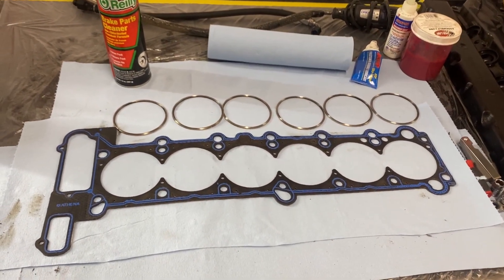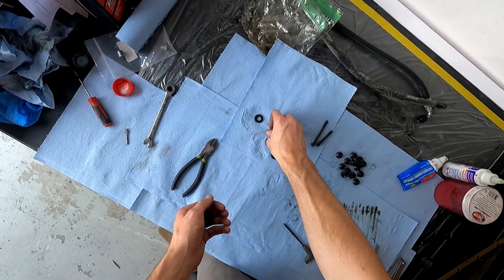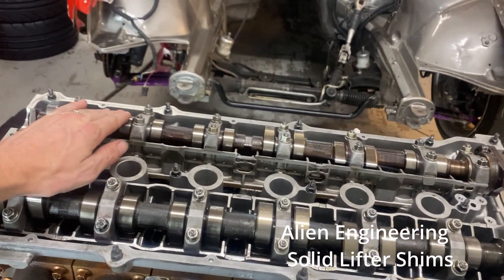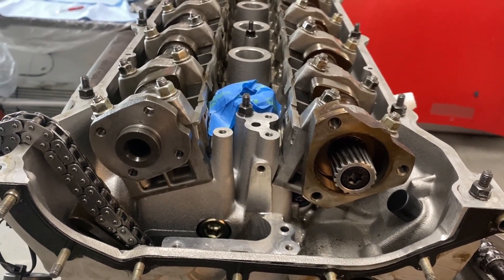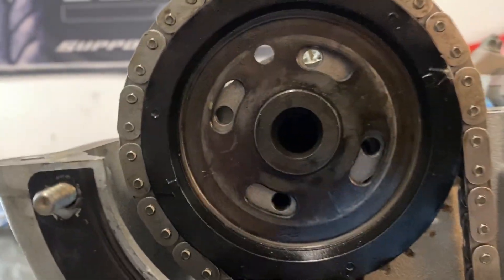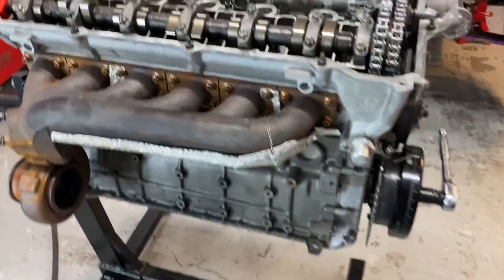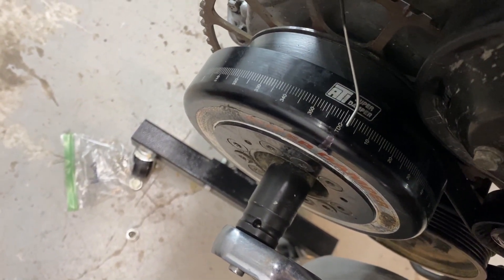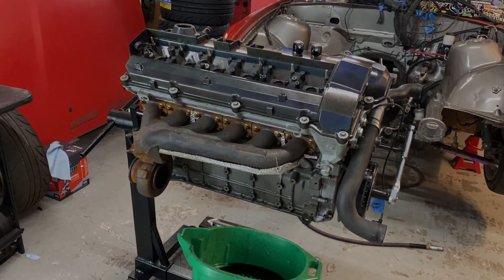M50 Head Install / Timing Engine!! VANOS Install and Testing How To!! 600whp Build Series Part 3!!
In Part 3 of the GTA 600whp M50/M52 series we assemble the top end!!  Starting with an Cutring Headgasket, then the Vanos Ported M50NV Head.  Once torqued we install the Custom Cams, then Time the engine!
Then a how to on installing and TESTING SINGLE VANOS!!